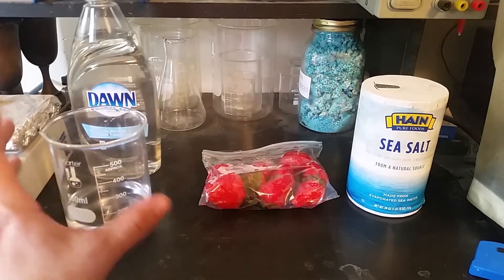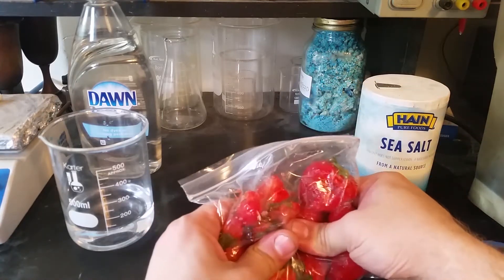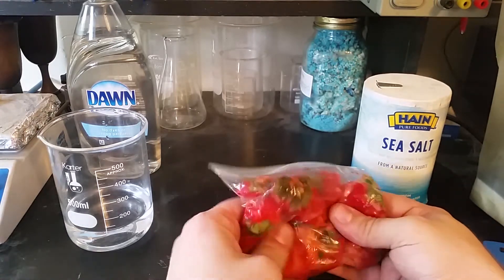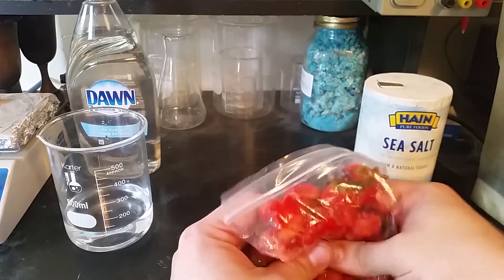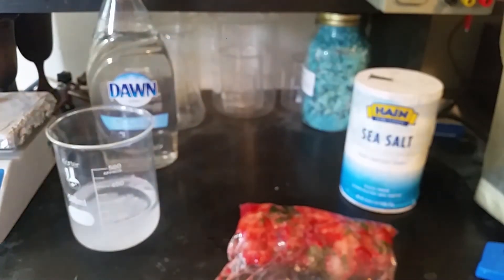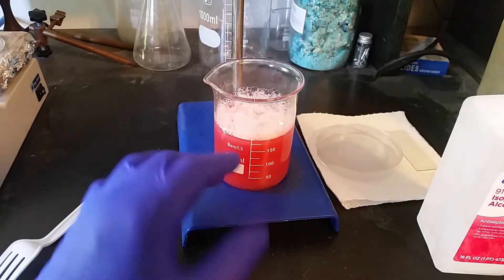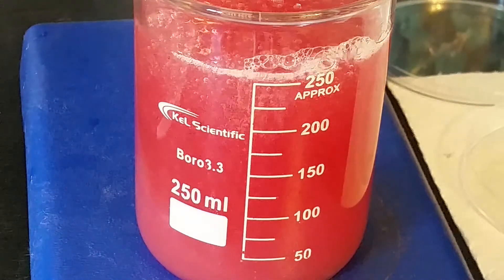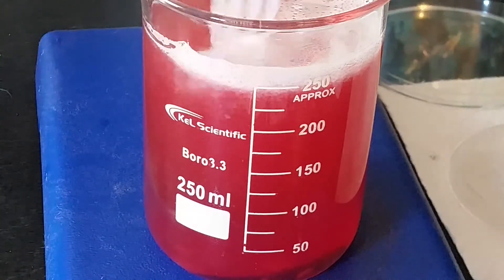Extraction of Strawberry Chromosomes and an Under the Scope look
I watched and loved NileRed's video on eating DNA enough that I wanted to look for the chromosomes extracted from his process.  I follow his procedure for the most part and look at the resulting chromosomes under the scope.